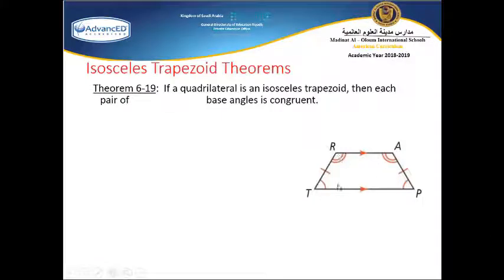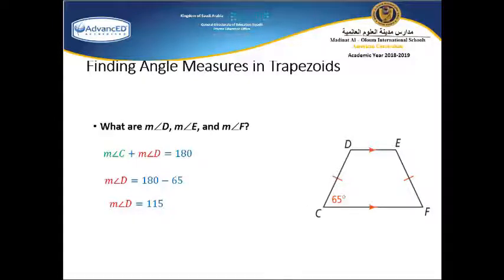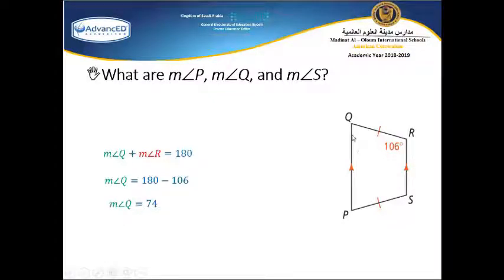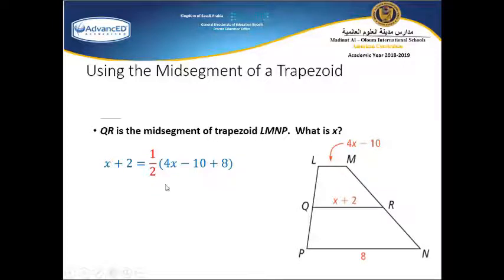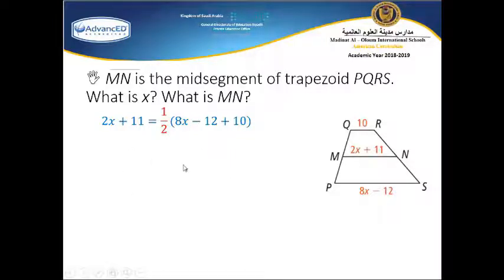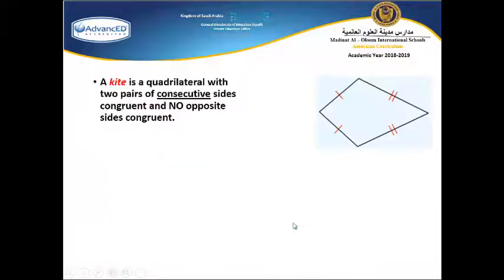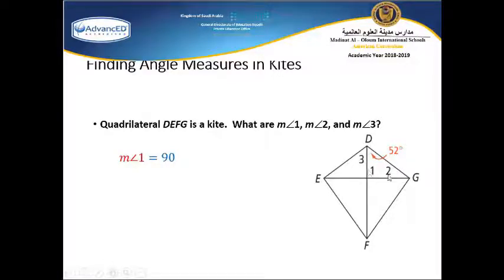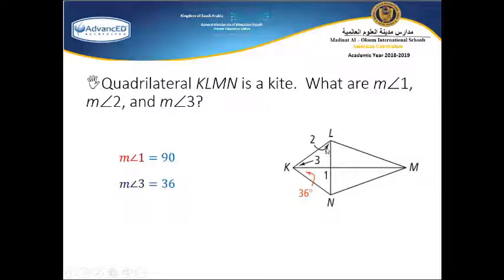6-6 grade 8 Revision